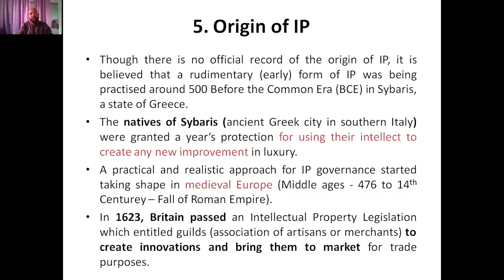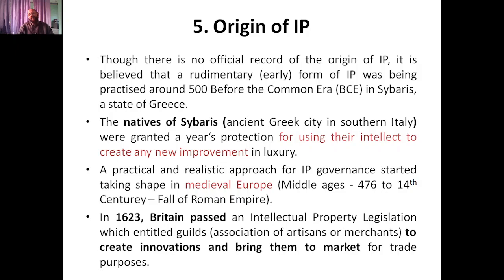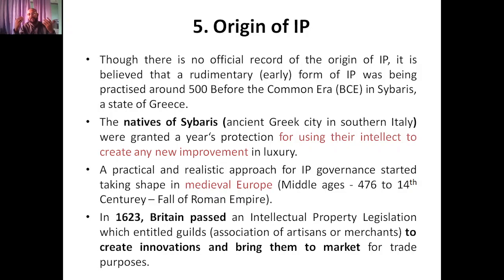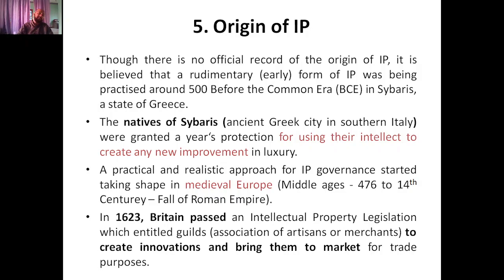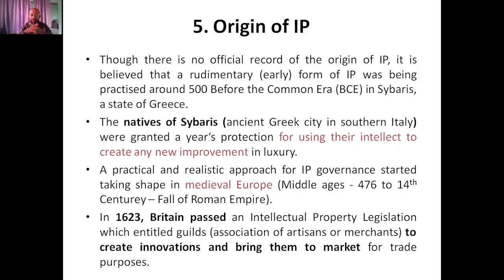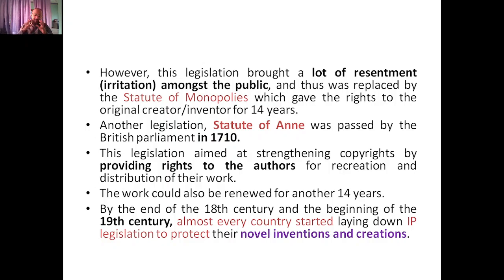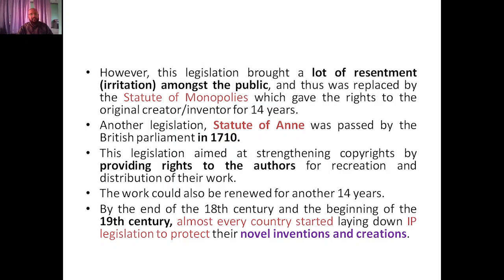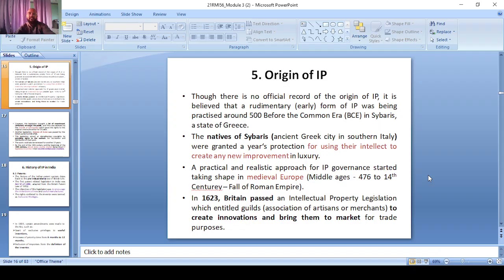Research Methodology & IPR, Module 3, Origin of IP